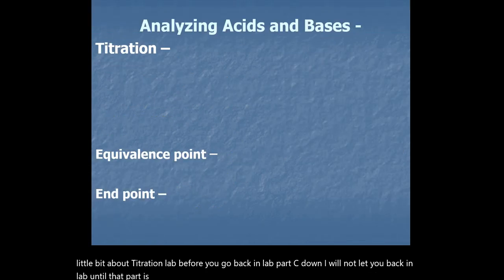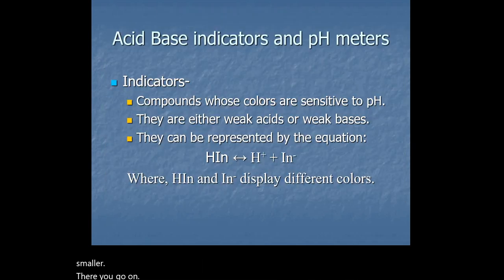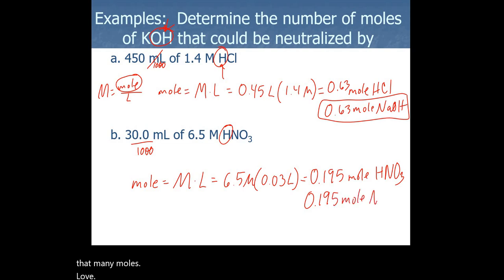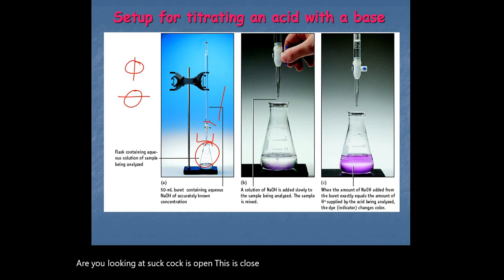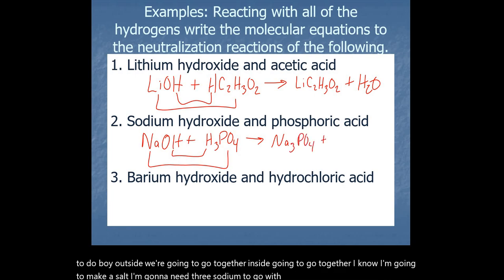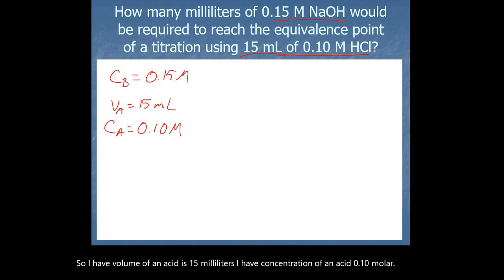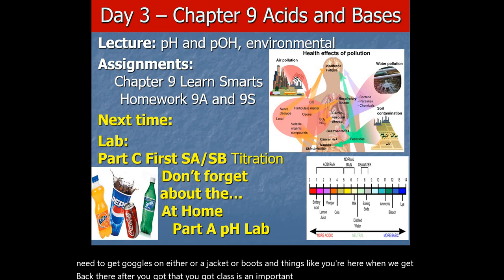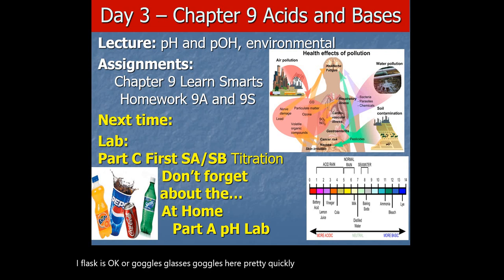Day 3Titrations 3 6 2020 1 01 38 PM